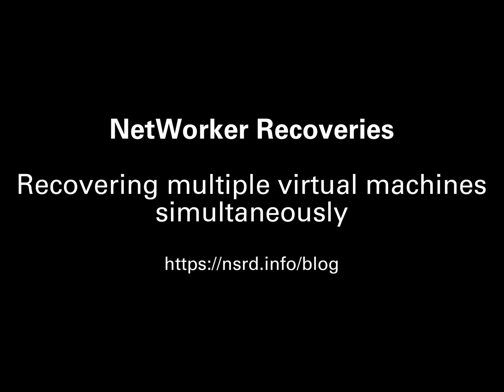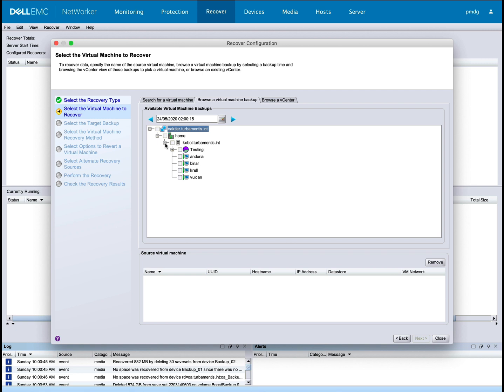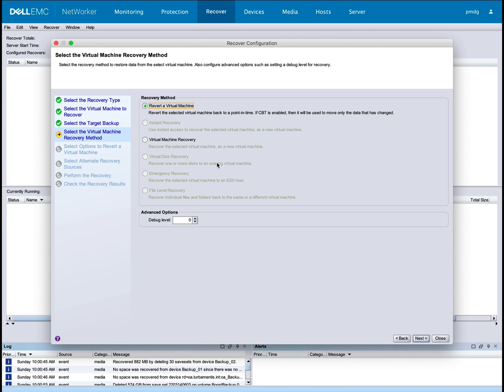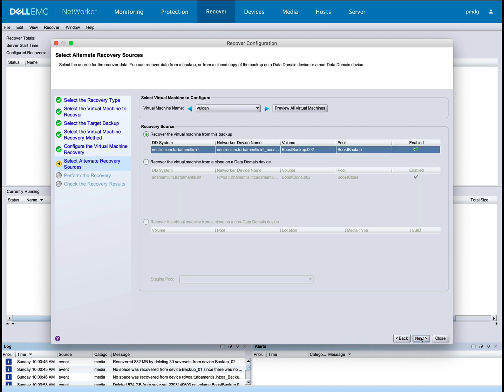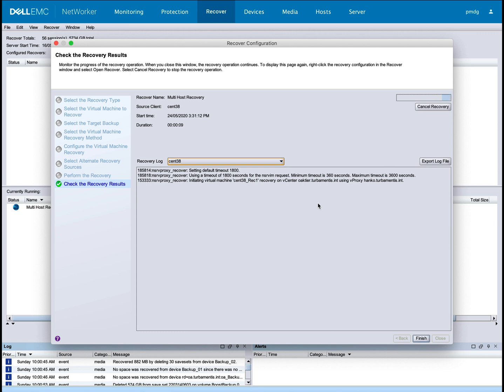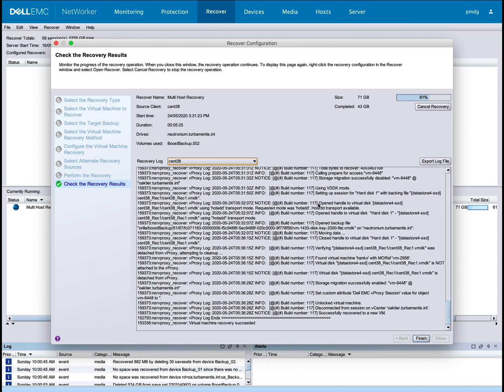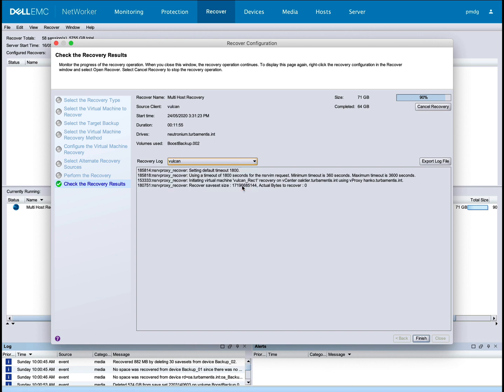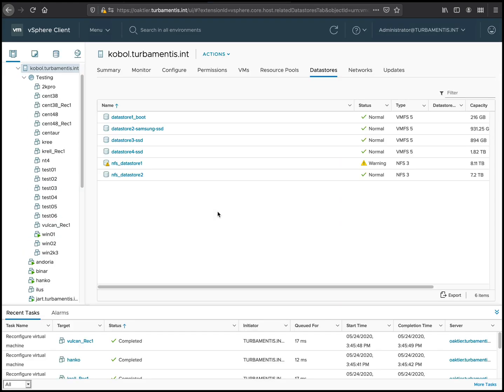NetWorker Multi Virtual Machine Recovery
Using NetWorker Management Console, you can start the recovery of multiple virtual machines simultaneously. In an emergency situation, or even just when you know you've got a bunch of virtual machines to recover, this can be a real time saver! This video shows just how easy it is to get multiple virtual machines recovering in a single operation.